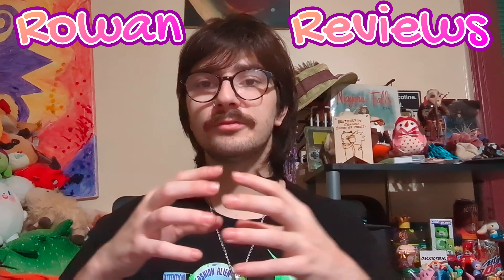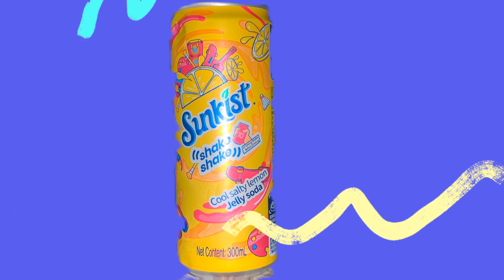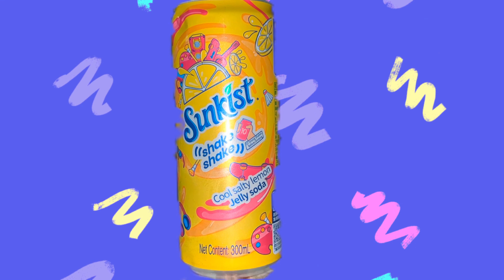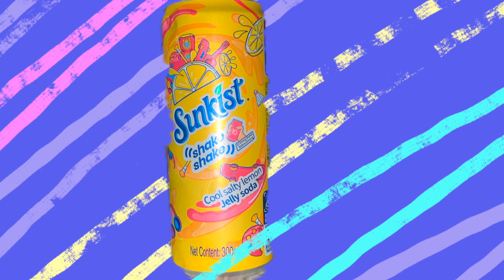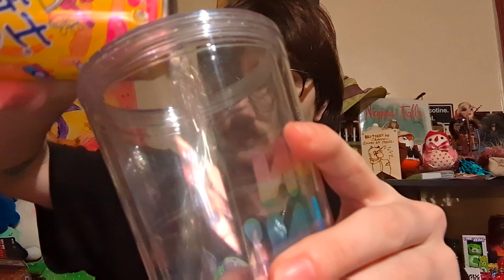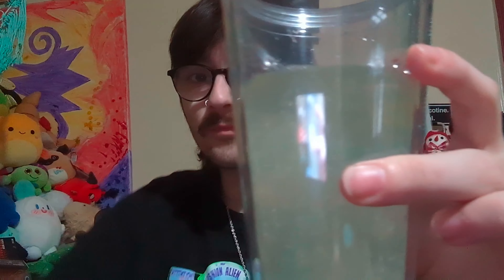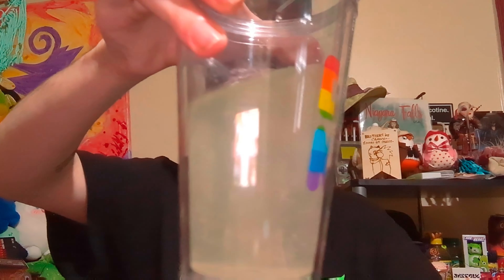Sunkist Cool Salty Lemon Jelly Soda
If you like this content please don't forget to like comment and subscribe. if you're watching this the day it came out, Merry Christmas, if you're reading this any other time, have a great day.